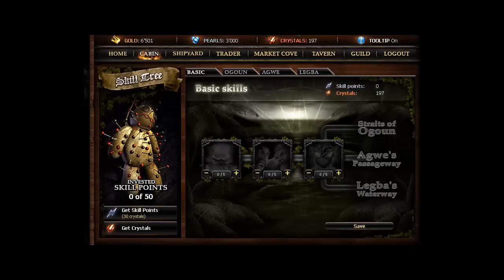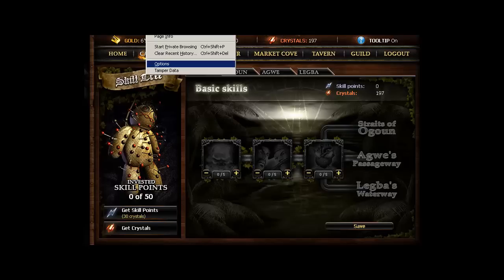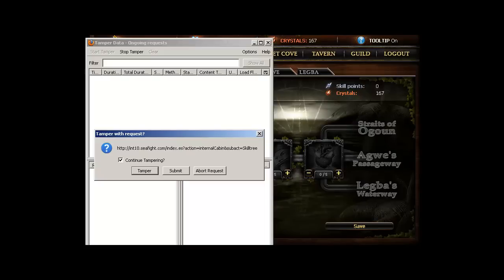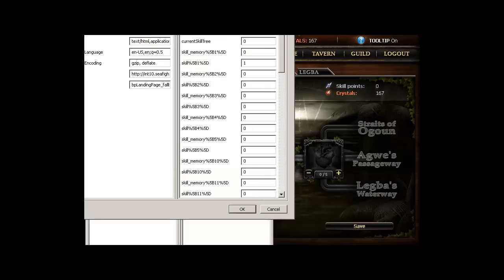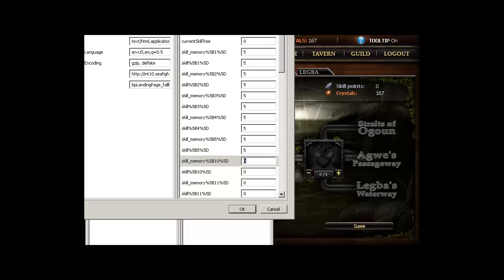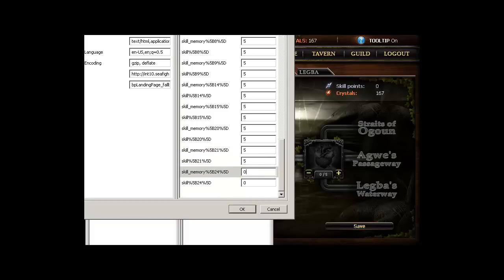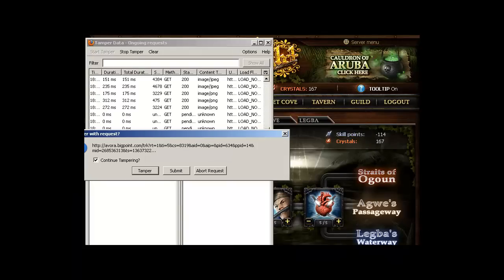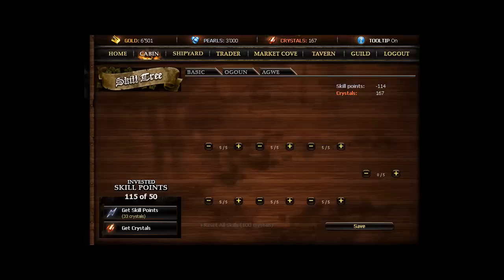Seafight Skill Bug Tutorial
READ!READ!

In this video you will Learn how to do the skill bug
Game: seafight

This bug is patched! sorry

either this bug is patched or i forgot how to do it lol! i have not done this in like forever! ill make a new video of this bug very soon! THE RIGHT WAY ;)